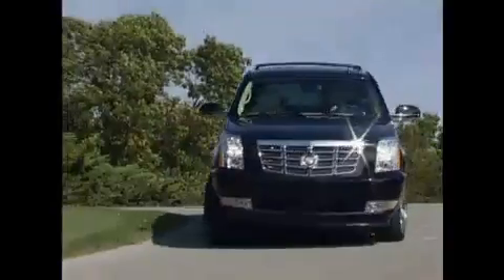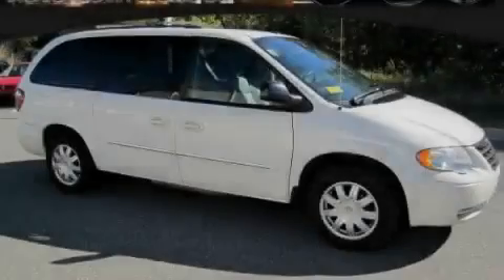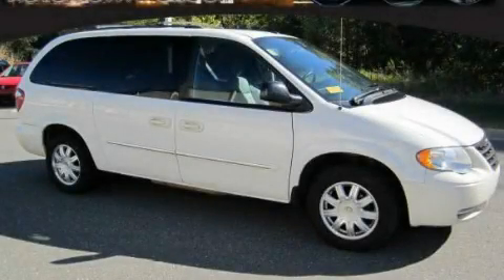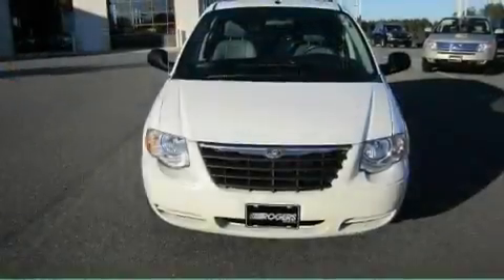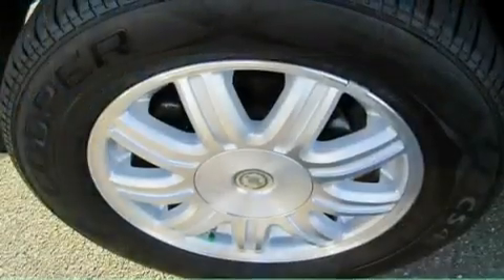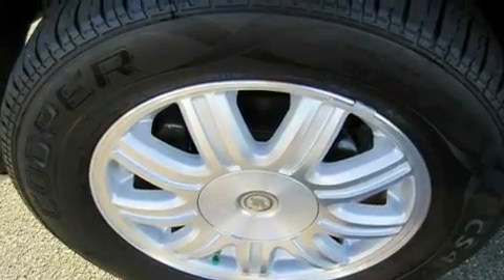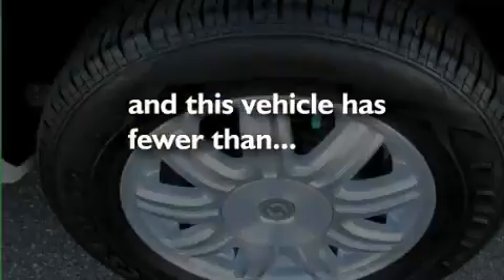2007 Chrysler Town & Shelby NC 28152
Year: 2007
 Make: Chrysler
 Model: Town &
 Engine: Gas V6 3.8L/230
 Trans.: Automatic
 Exterior: Stone White
 Miles: 54,909

 4421 East Dixon Blvd.

 Pre-Owned 2007 Chrysler Town & Shelby NC